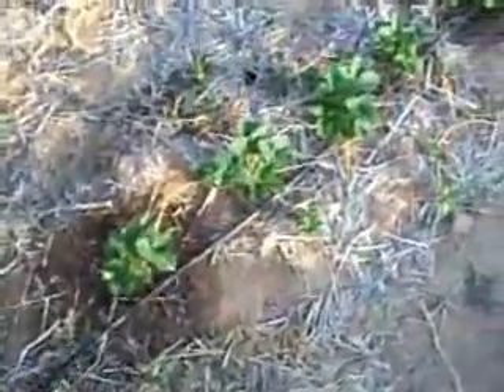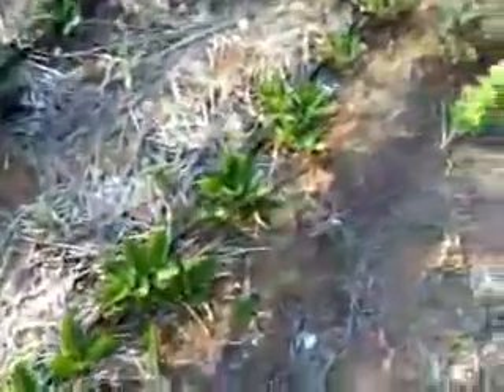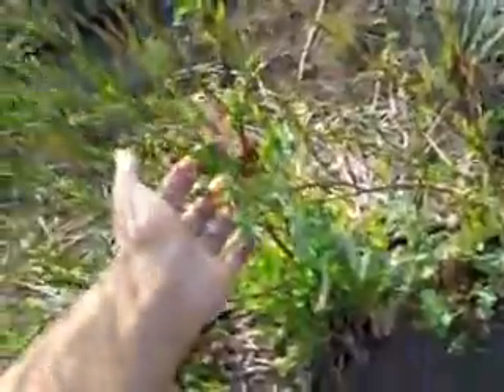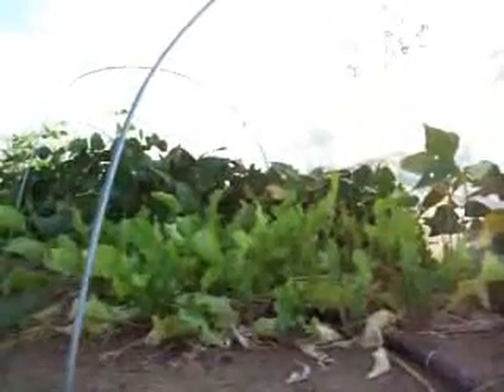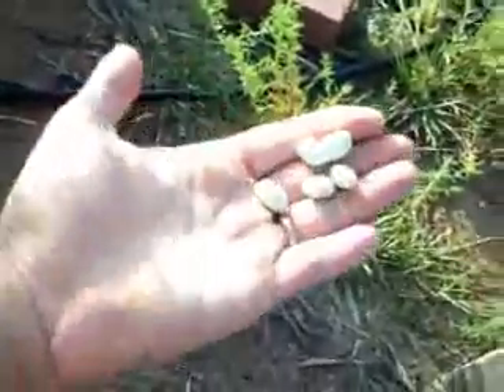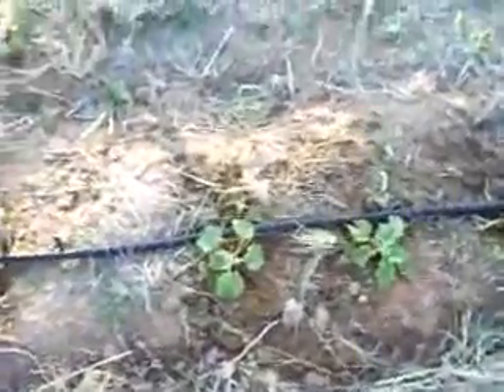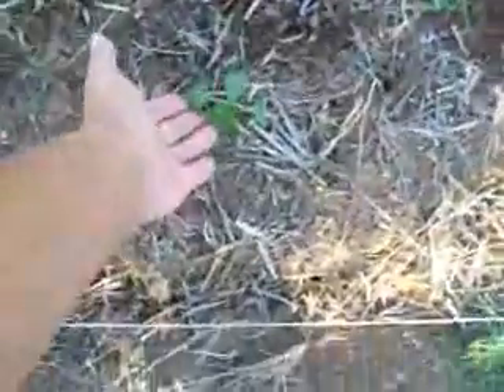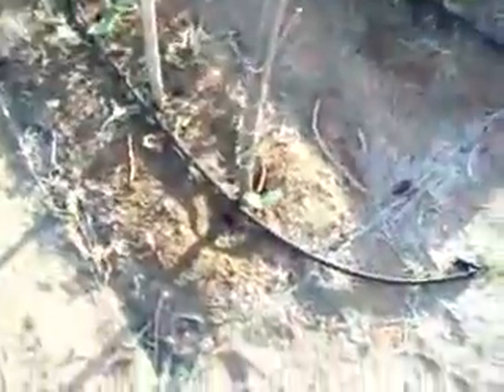Garden Update - 17 June 2007 (Part 1/2)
Just another garden update